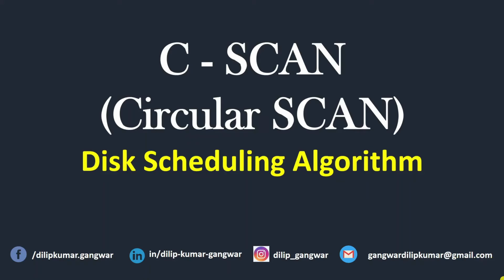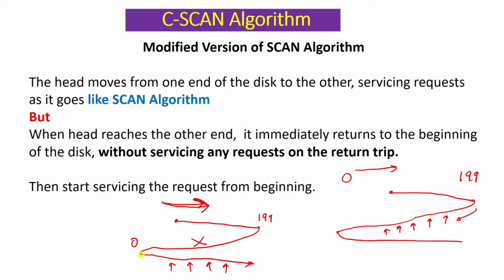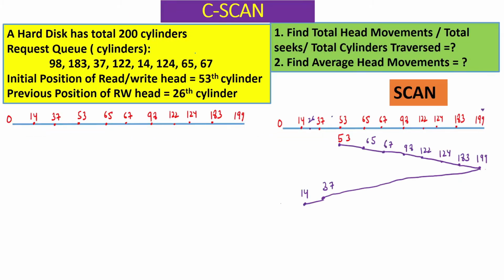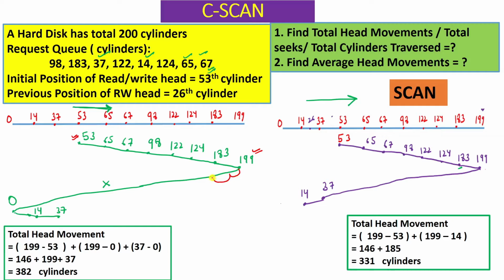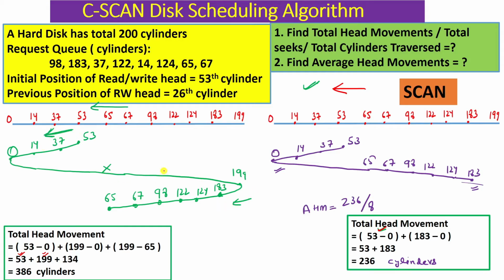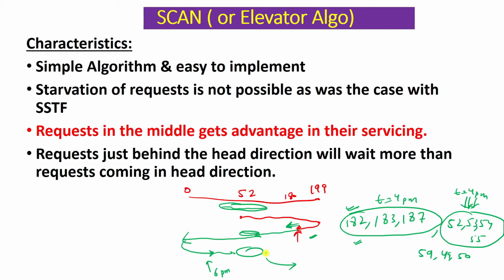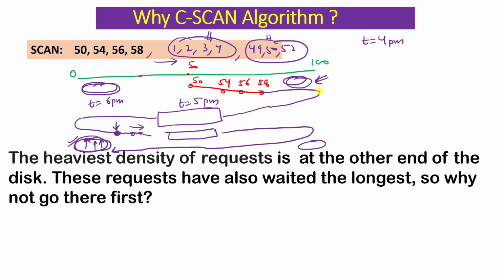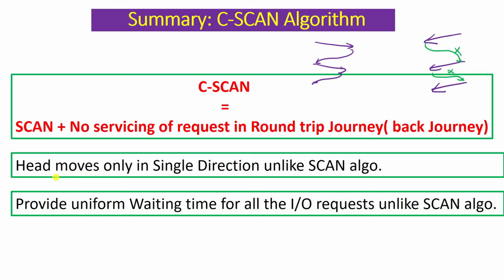C - SCAN - Disk Scheduling Algorithm With Example | Operating Systems | GATE | Dilip Kumar Gangwar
In this video, I have explained about the SCAN Disk Scheduling Algorithm with example.